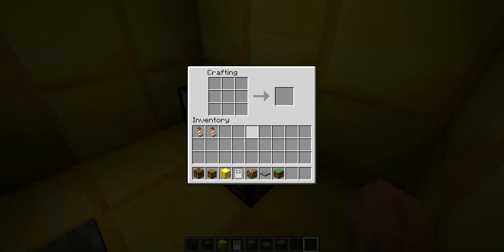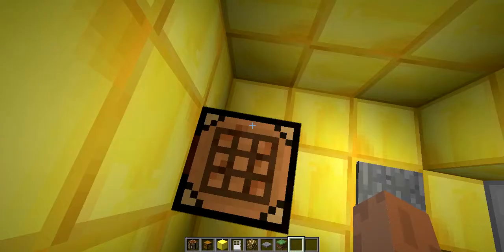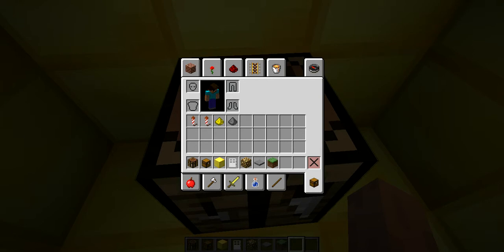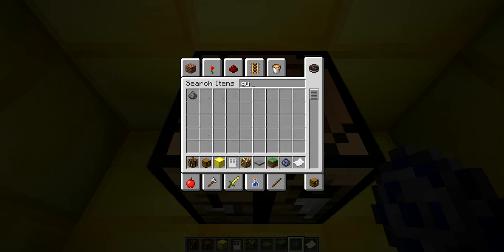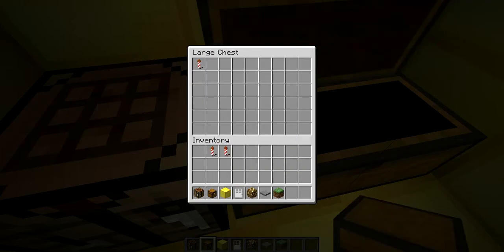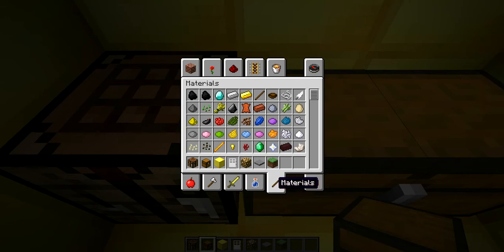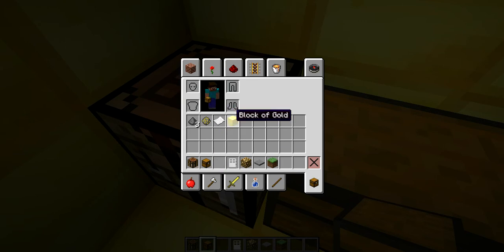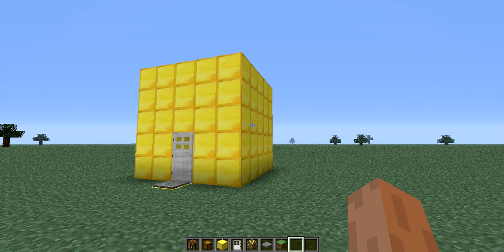FIRING AND CREATING FIREWORKS IN MINECRAFT!!!!!!!!!!!!!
Xbox 360 gameplay coming soon!